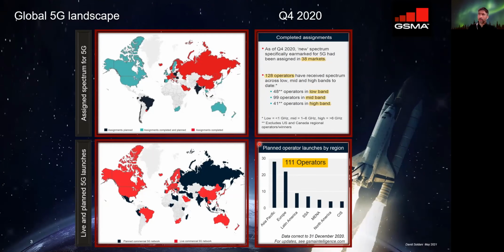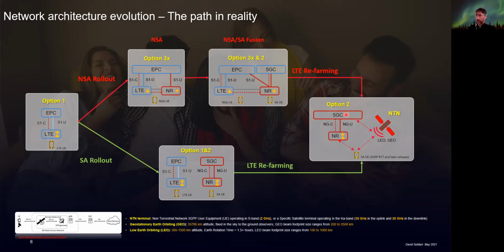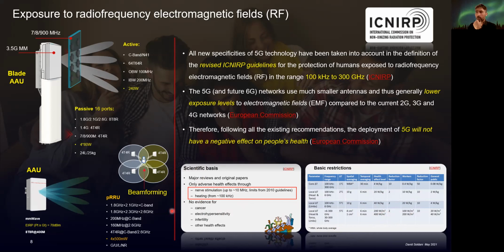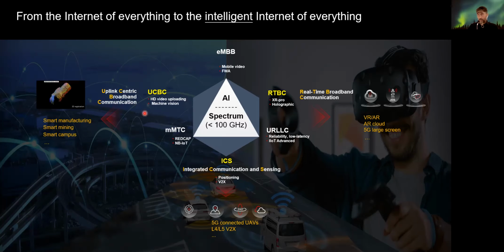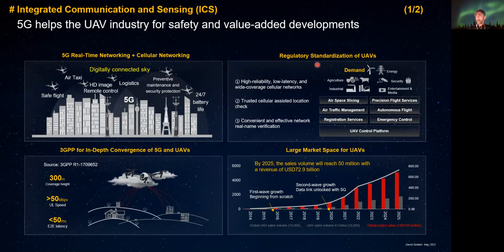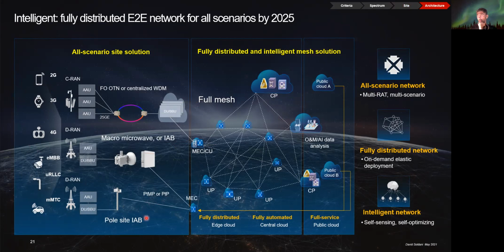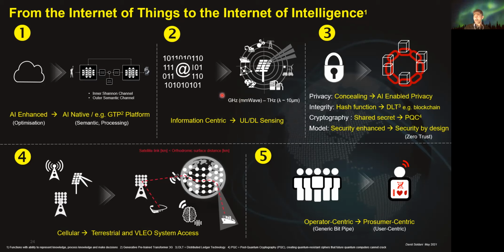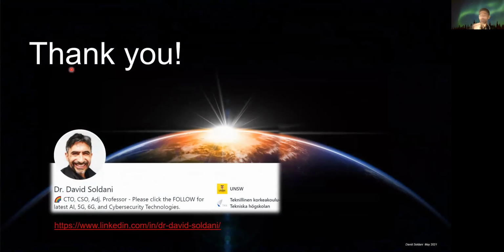5G, 5.5G and 6G Fundamentals | Dr. David Soldani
To know more about AI, 5G, B5G, 6G, and Cybersecurity you may follow Dr. David Soldani watch the video recordings of his public lectures, and download his presentations and papers